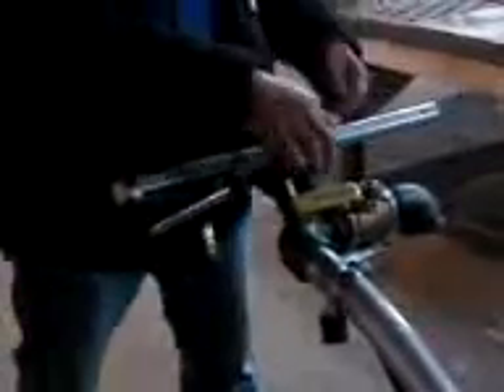Don Bailey push lawnmower 40k Aqua-Dyne 2nd vid